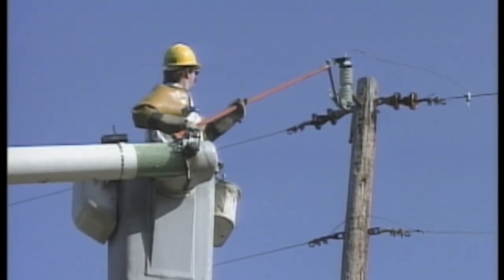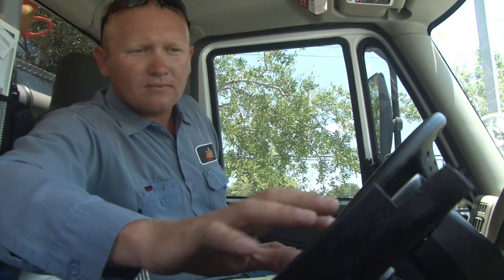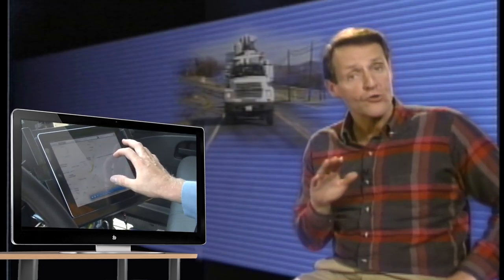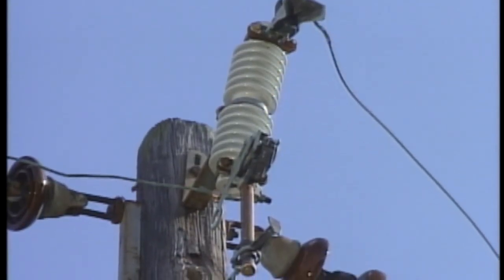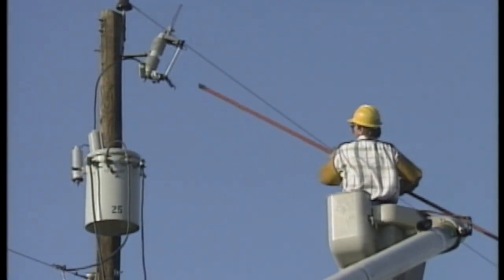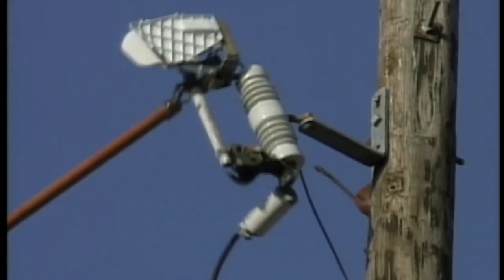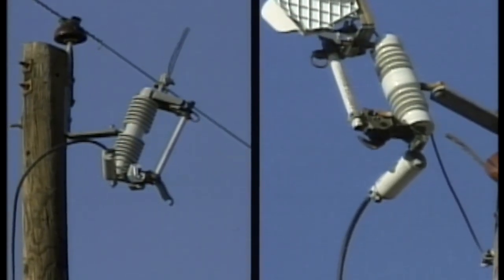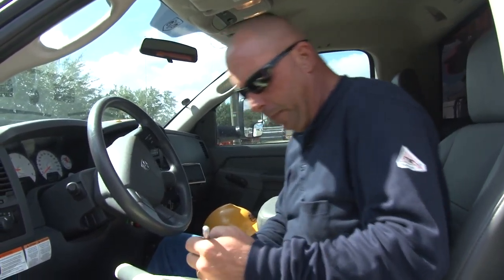Overhead Troubleshooting 1 [PREVIEW]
Overhead systems are exposed to many hazards that can lead to a partial or total loss of power. When a problem occurs, troubleshooters are responsible for finding out what is wrong and determining how the problem can be corrected as quickly as possible. In order to locate and identify problems effectively, troubleshooters must be familiar with some basic steps of troubleshooting and know how to apply those steps to various situations. This course identifies some basic steps that can be used to troubleshoot any type of overhead system problem and describes how those steps can be applied in several different troubleshooting situations.